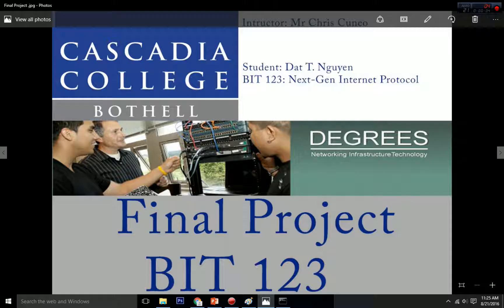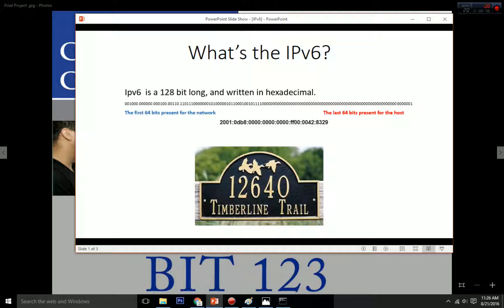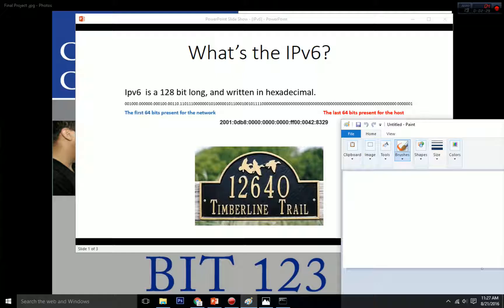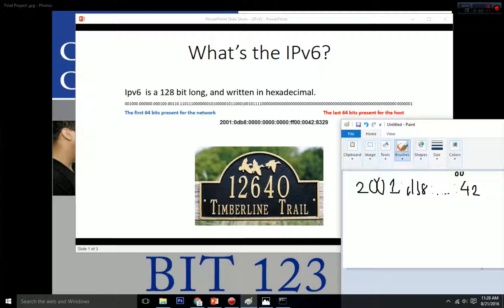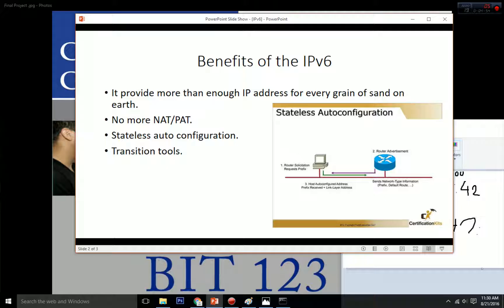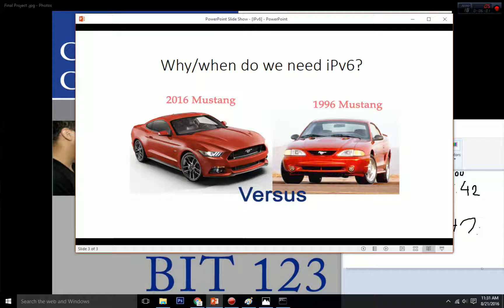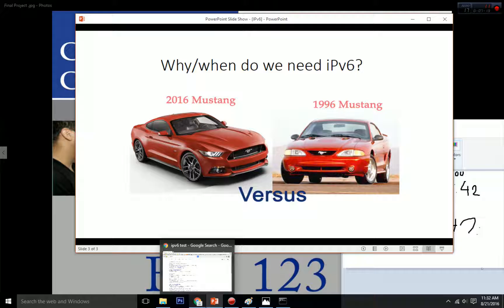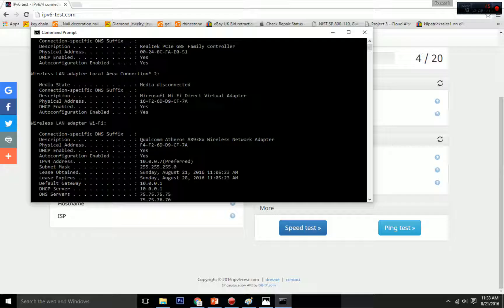Final Project IPv6 Lectures BIT123- Dat Nguyen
In this video, I'm going to talk about some basic information of IPv6, its benefits, and when/why we need the IPv6?
At the end of the video, I will show you guys a method that I used to check if my network has the IPv6 or not.
Those two method are:
Use command Promt in our computer, and use command: ipconfig/all